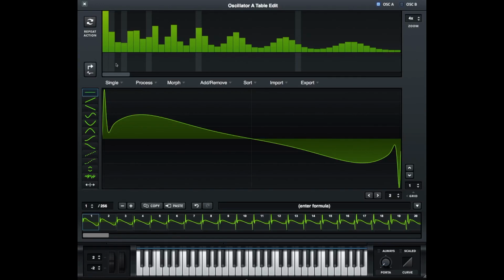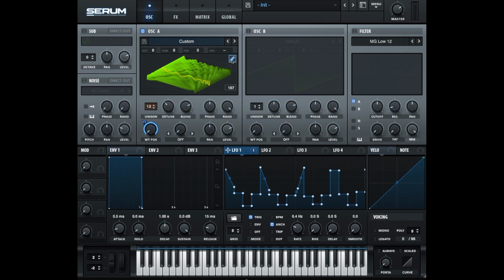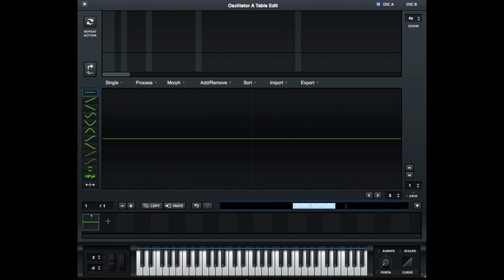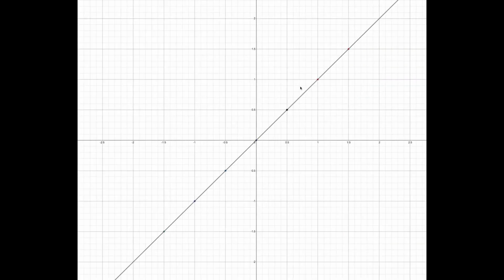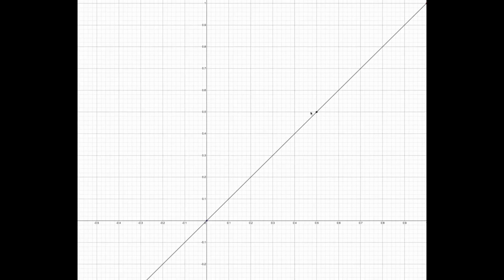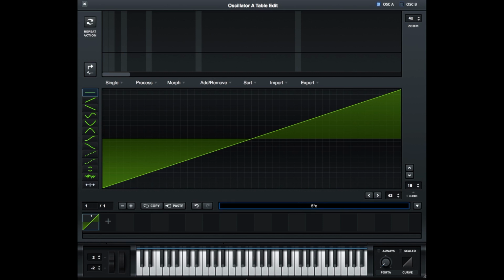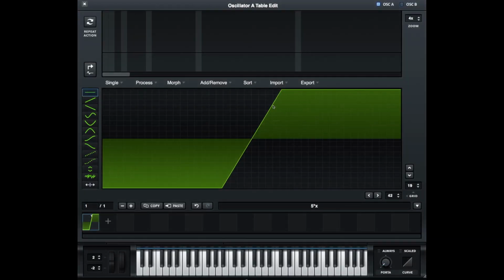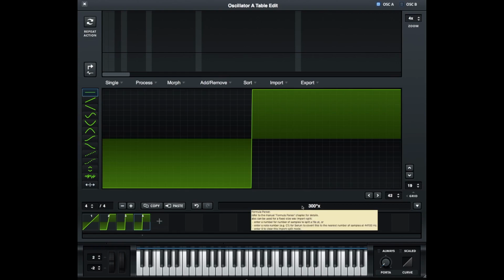Serum Formula Parser Demystified (Part 1)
In this series you will learn the ins and outs of the formula perser.